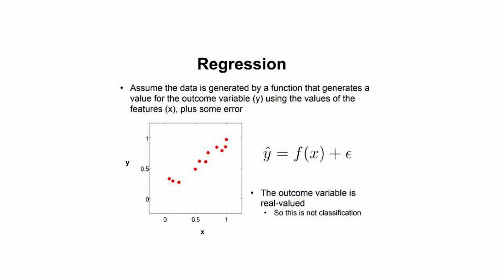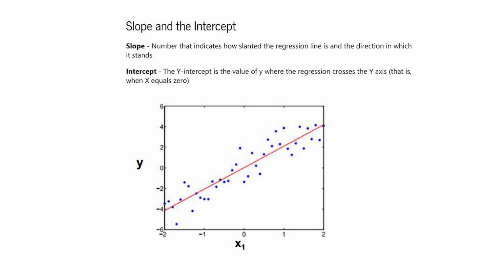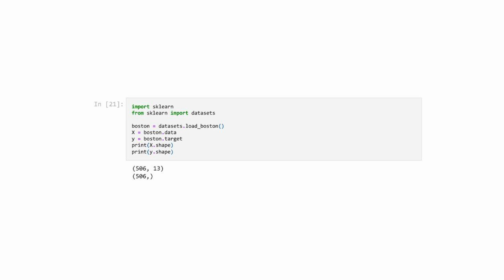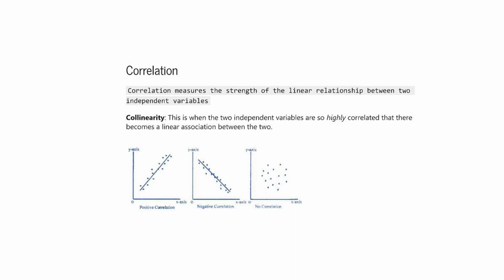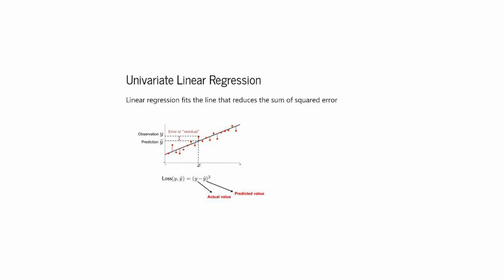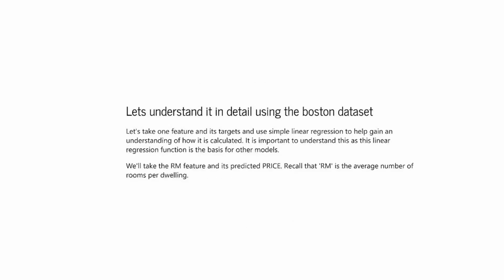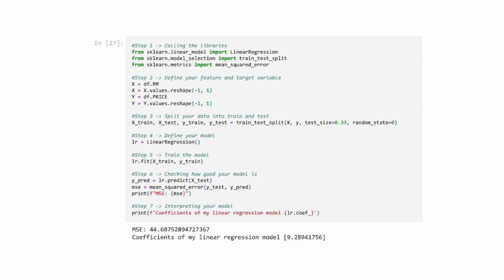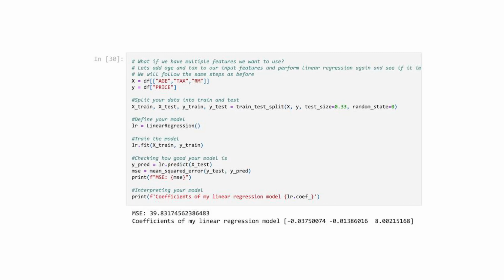Linear Regression (Part 2 of Intro to Machine Learning (Supervised Learning with Linear Models)